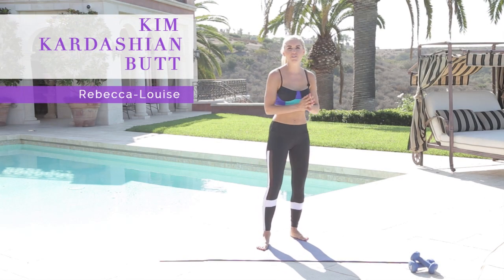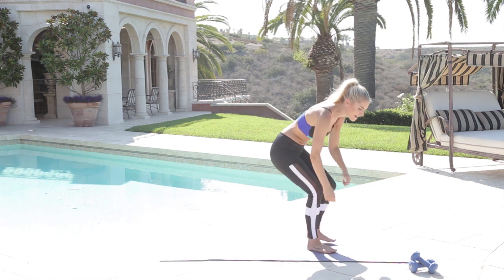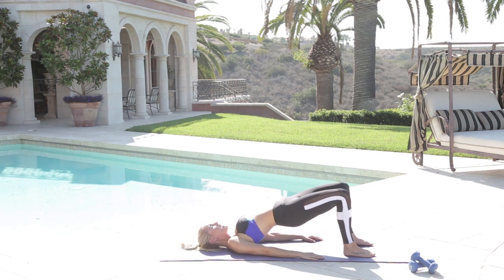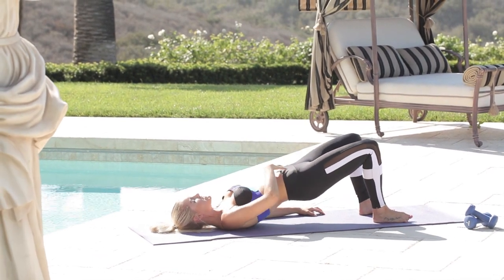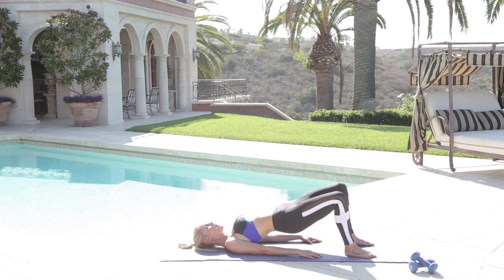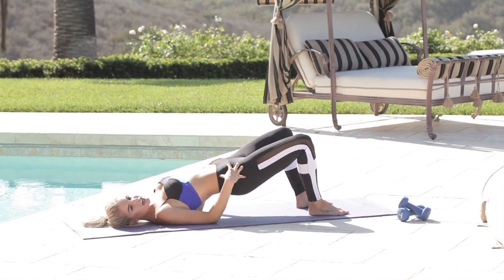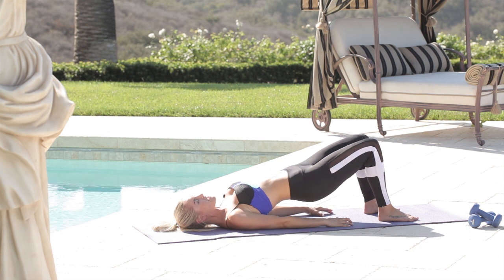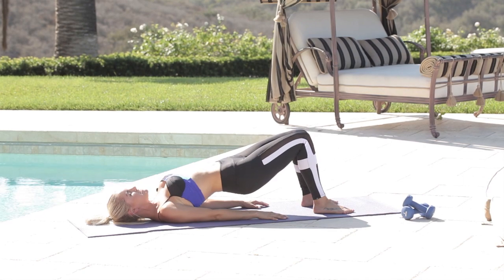Kim Kardashian Butt | Rebecca Louise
This video is about how to get a Kim Kardashian Butt. These booty exercises will help you get strong glutes and tone the butt muscles.